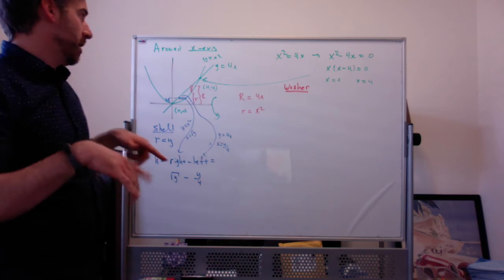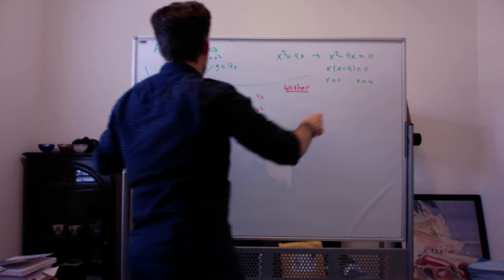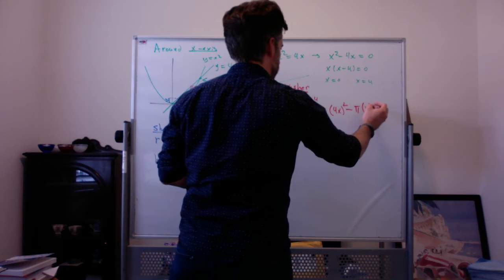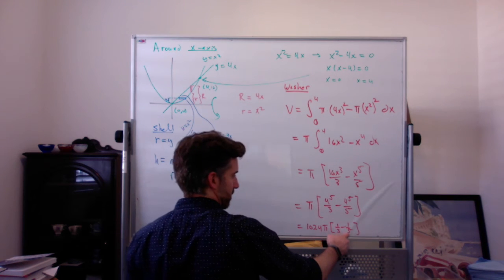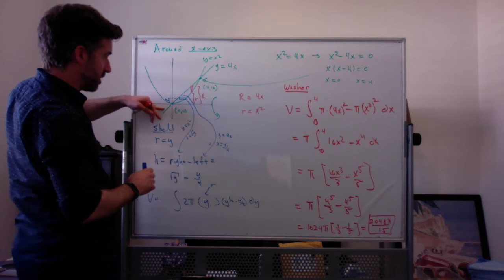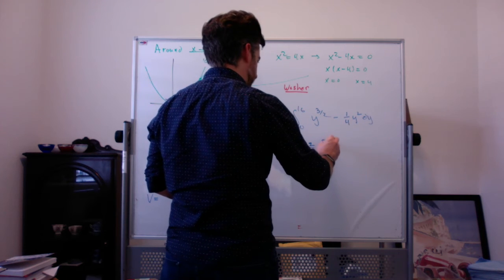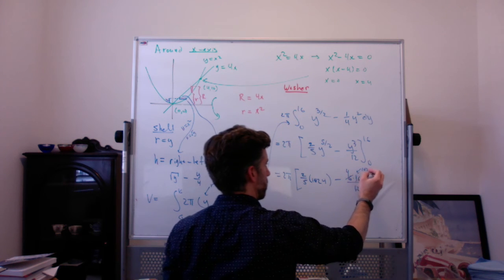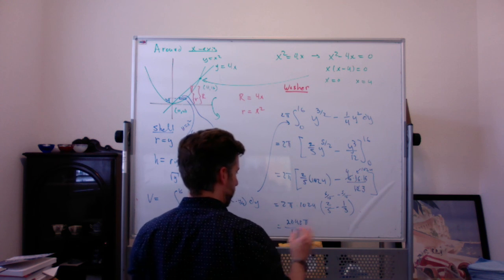Shell and Washer Method revolved around x-axis